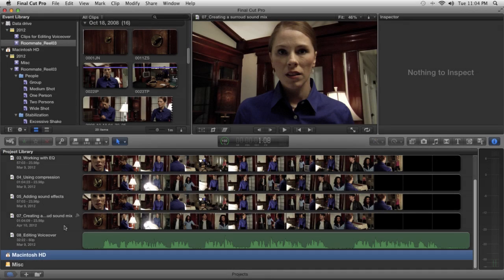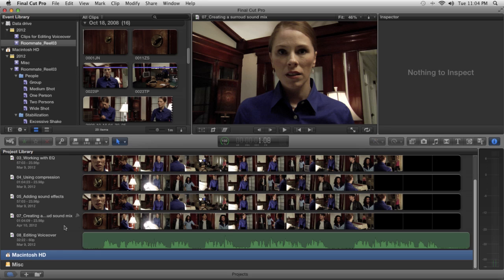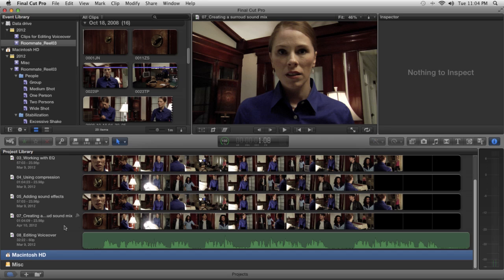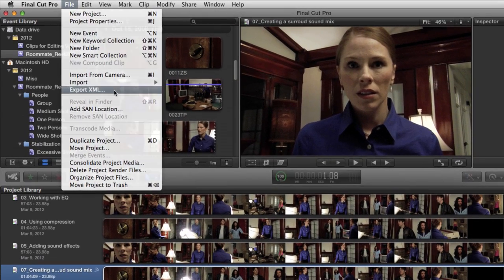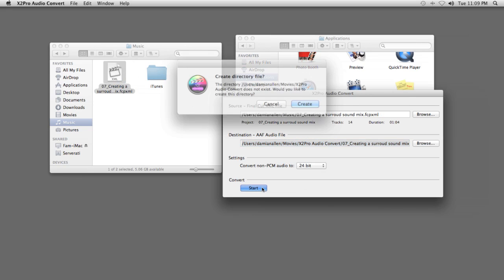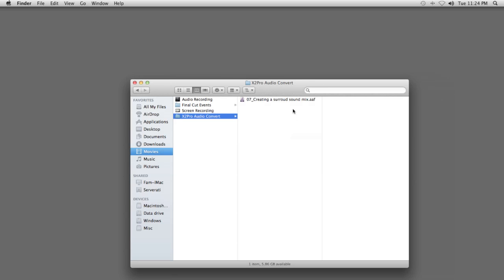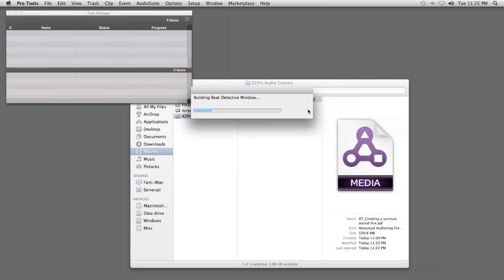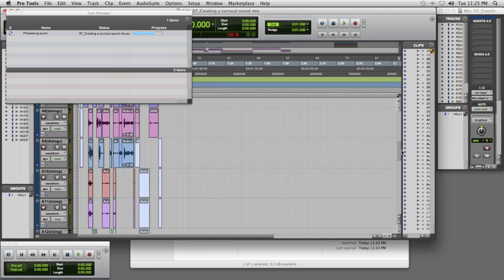Final Cut Pro X to Pro Tools 10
Excerpt from our Sound Editing in Final Cut Pro X tutorial